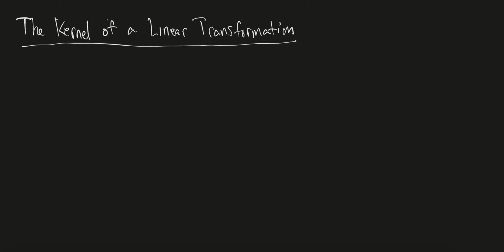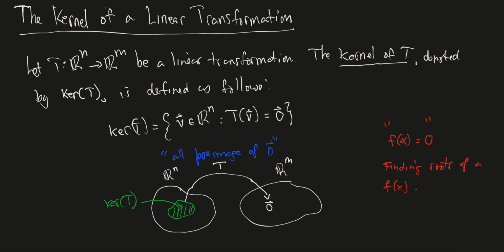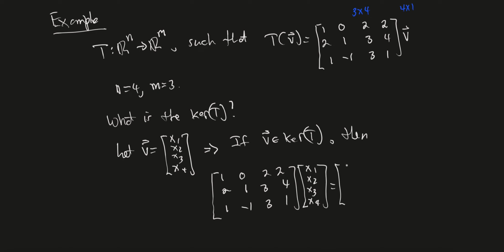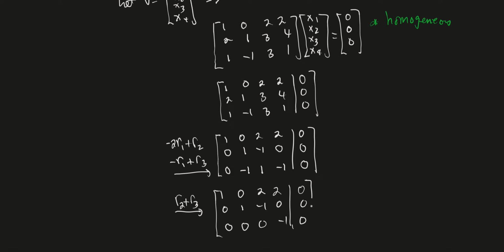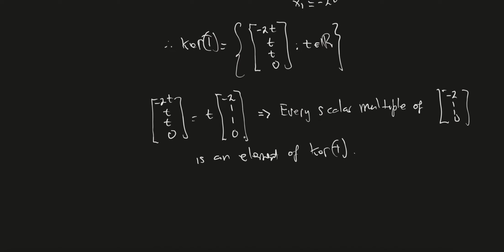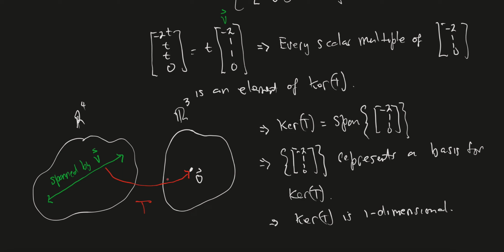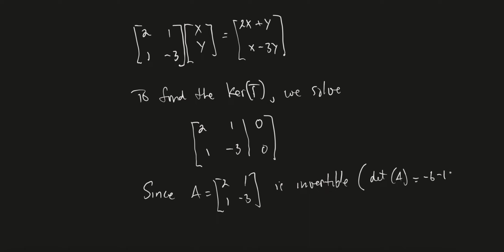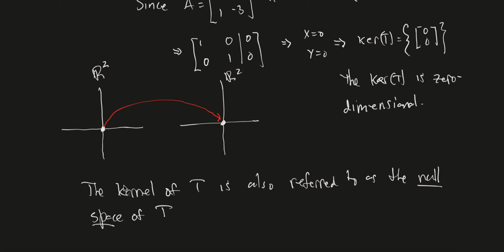51 The Kernel of a Linear Transformation